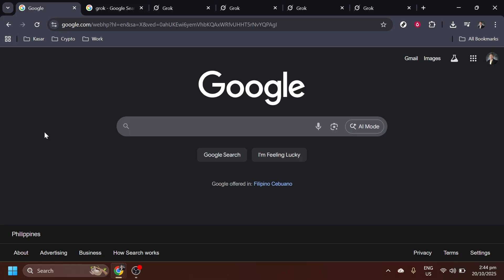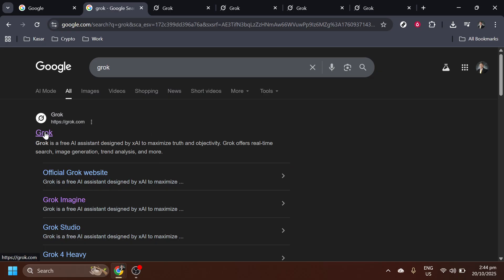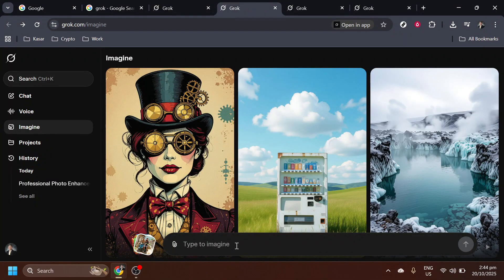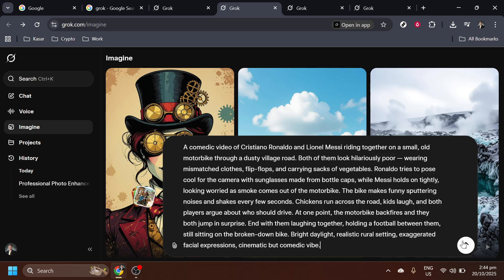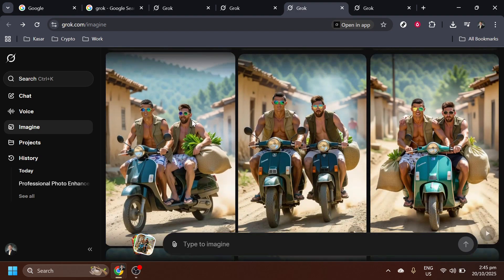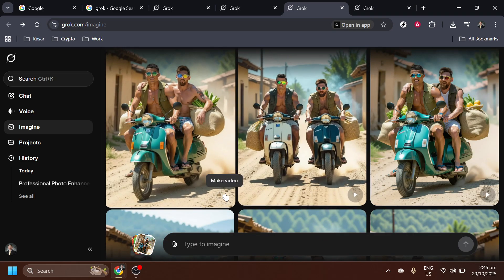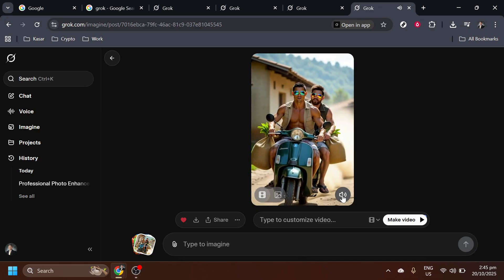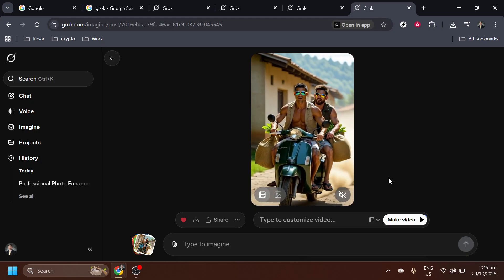How to Use Grok Imagine | AI Image and Video Generator (FULL GUIDE 2025)